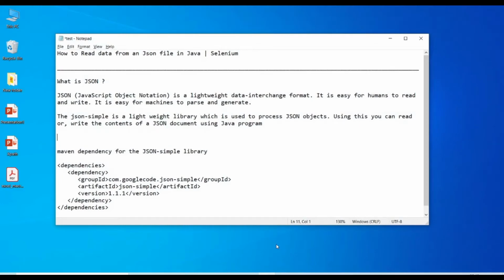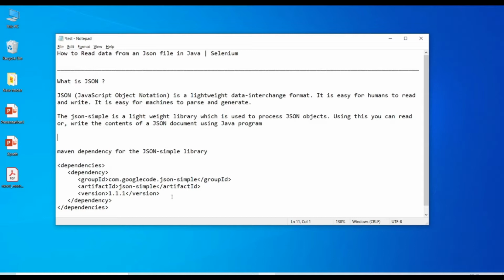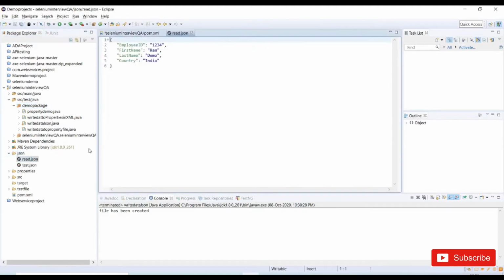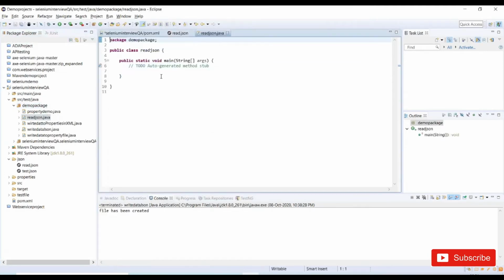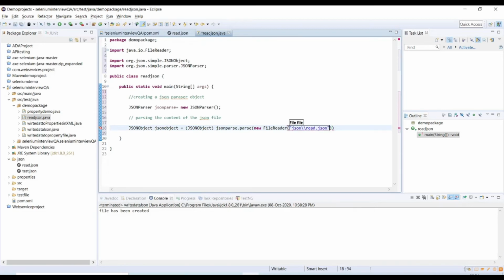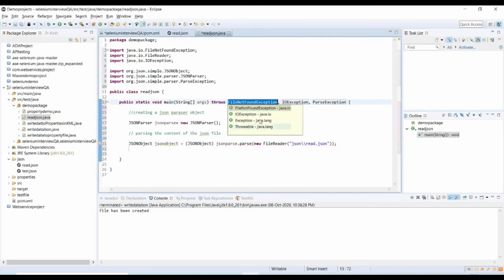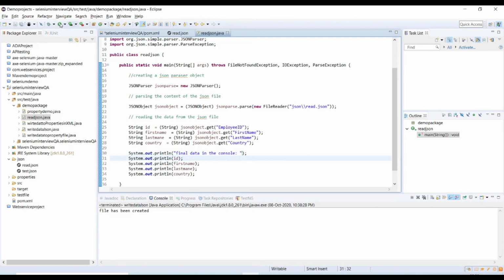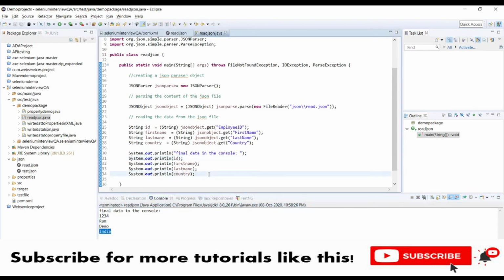How to Read Data from JSON file using JAVA Code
Hello

In this tutorial, I will show you How to Read data from a Json file in Java | Selenium

JSON (JavaScript Object Notation) is a lightweight data-interchange format. It is easy for humans to read and write. It is easy for machines to parse and generate.

The JSON-simple is a lightweight library that is used to process JSON objects. Using this you can read or, write the contents of a JSON document using Java program